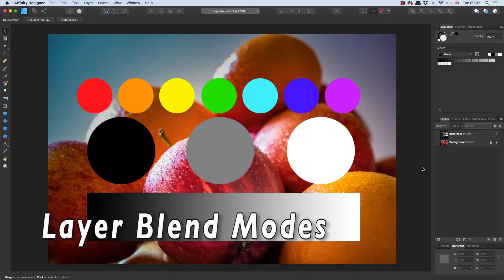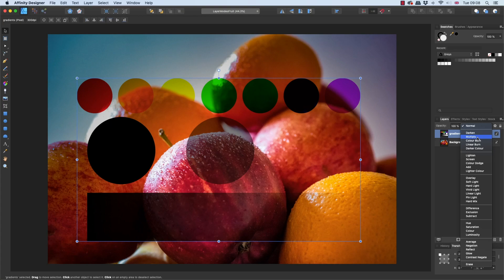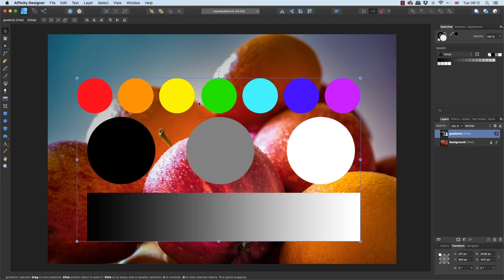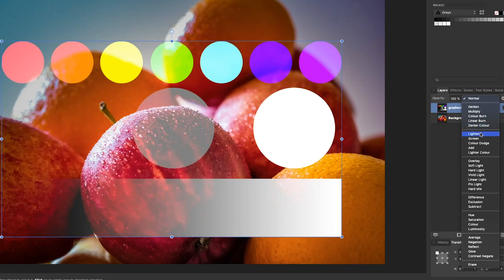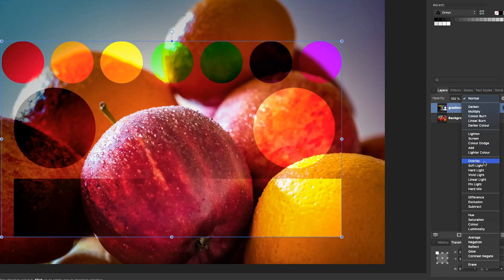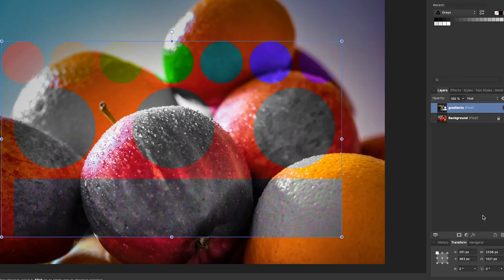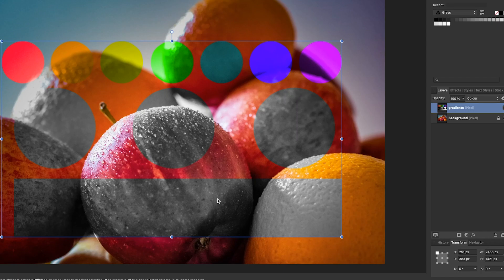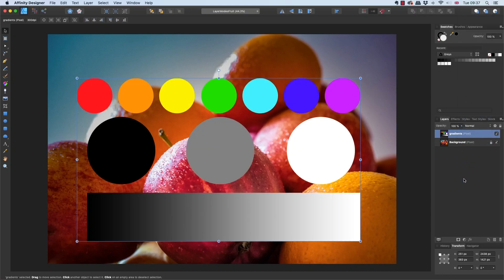Layer Blend Modes in Affinity Photo and Affinity Designer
For the 12+ hour Affinity Photo: Solid Foundations' course go
For the 17+ hour 'Affinity Designer: Solid Foundations' course go